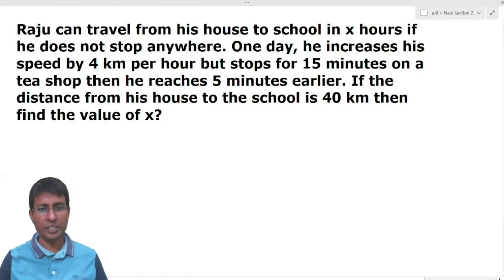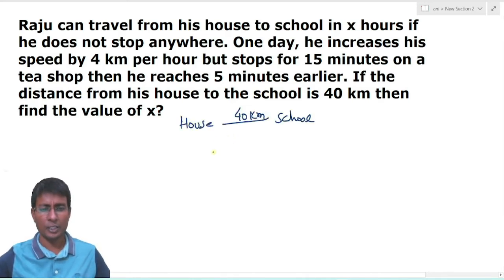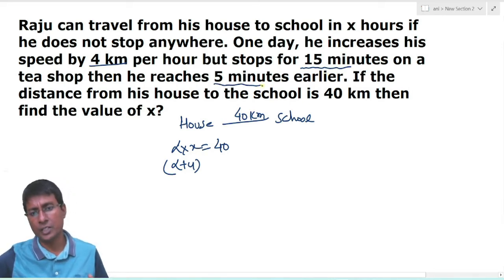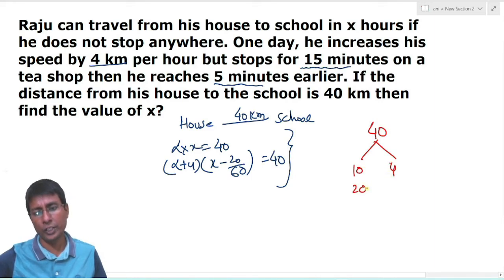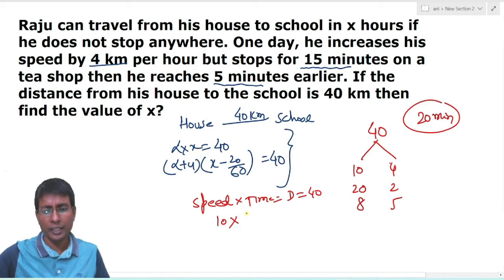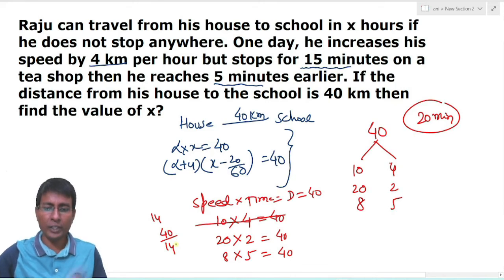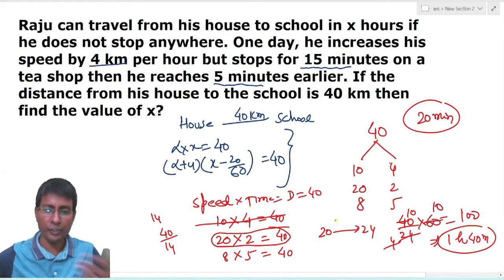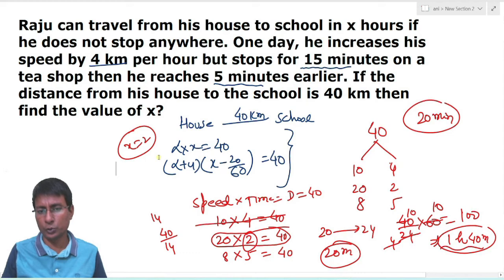Raju can travel from his house to school in x hours if he does not stop anywhere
Raju can travel from his house to school in x hours if he does not stop anywhere. One day, he increases his speed by 4 km per hour but stops for 15 minutes on a tea shop then he reaches 5 minutes earlier. If the distance from his house to the school is 40 km then find the value of x?
राजू x घंटे में अपने घर से स्कूल की यात्रा कर सकता है यदि वह कहीं नहीं रुकता है। एक दिन वह अपनी गति 4 किमी प्रति घंटा बढ़ा देता है लेकिन एक चाय की दुकान पर 15 मिनट रुकता है फिर वह 5 मिनट पहले पहुंच जाता है। यदि उसके घर से स्कूल की दूरी 40 किमी है, तो x का मान ज्ञात करें?
send your doubts at WhatsApp.